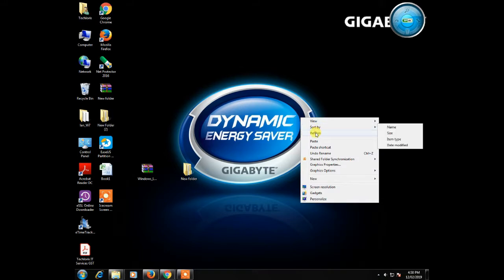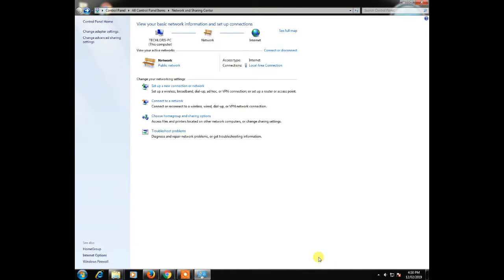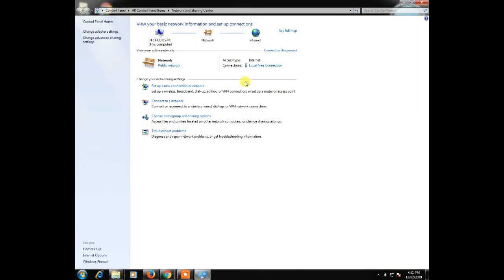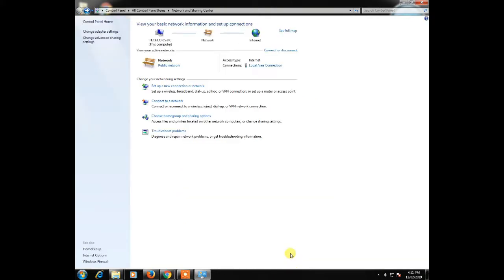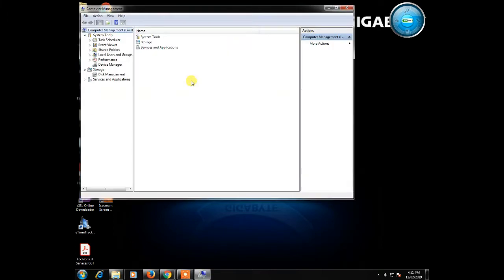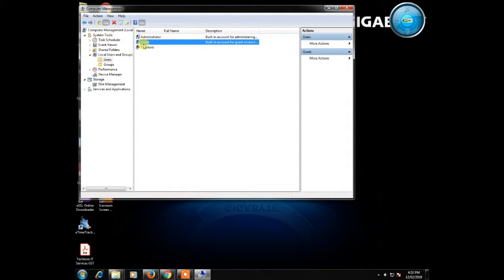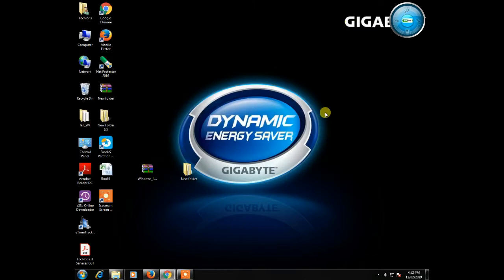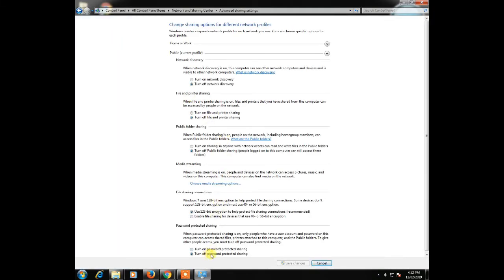Turn off Password Protected Sharing on Windows 7, 10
Infoknowlwdge :- Provide IT Information.

Password protected sharing won't turn off? This is a fix for the network problem on Window 10 & 7 . This is where you are asked for a username and password to access another computer's files, but are unable to turn it off.
After going to "Control Panel\ Network and Internet\ Network and Sharing Center" and selecting "Turn off password protected sharing", many people find that password protected sharing remains on.